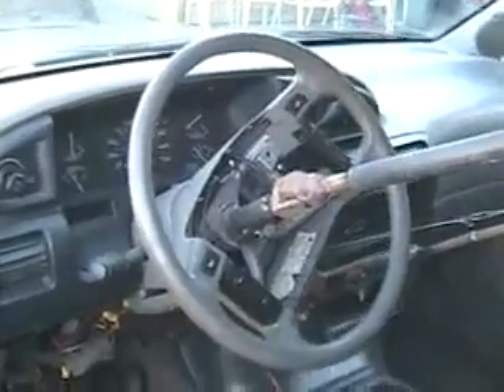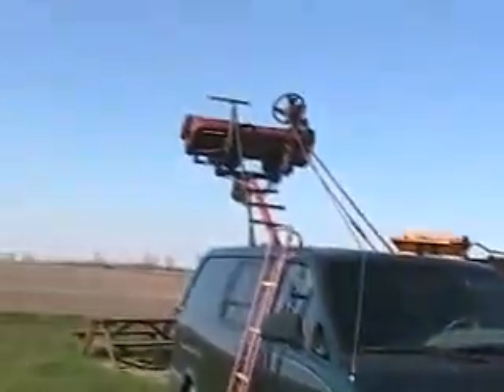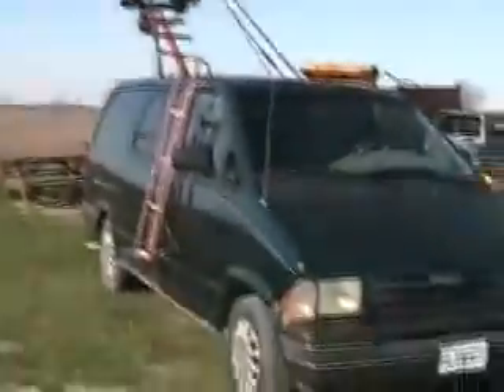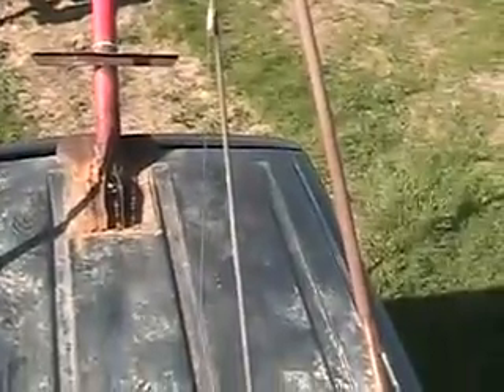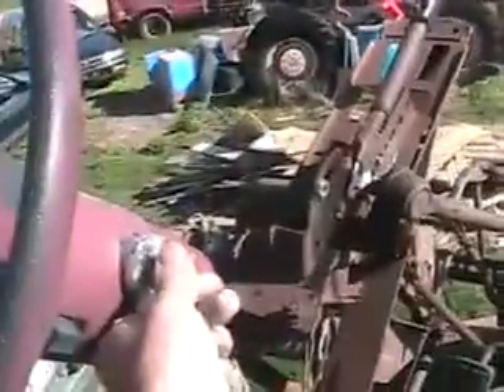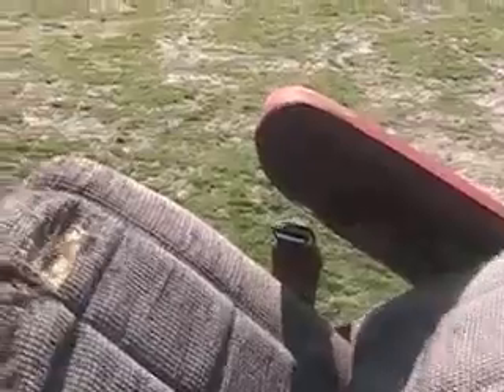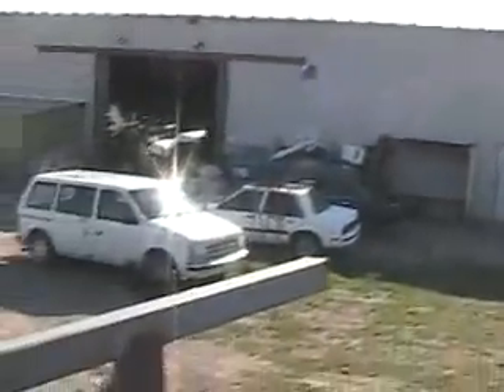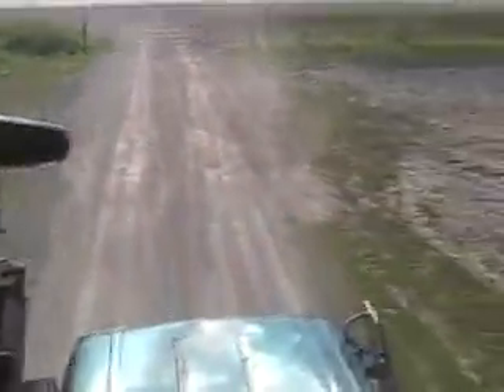building 92 aerostar van redneck rollercoaster part 2 of 2 Davidsfarmison[bliptv]now